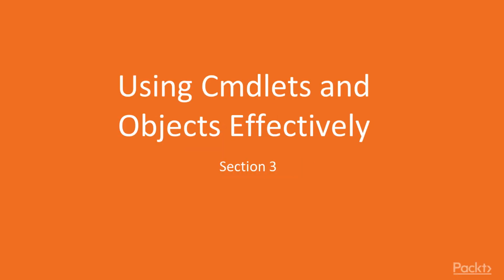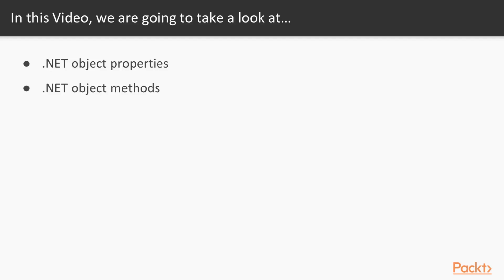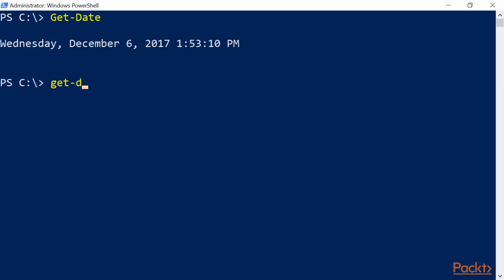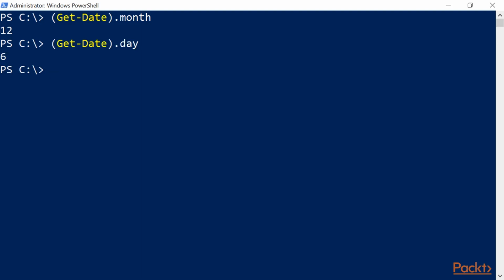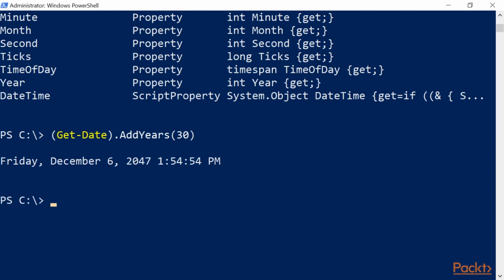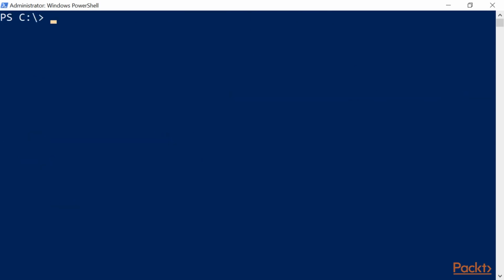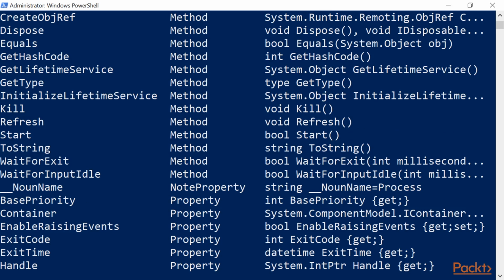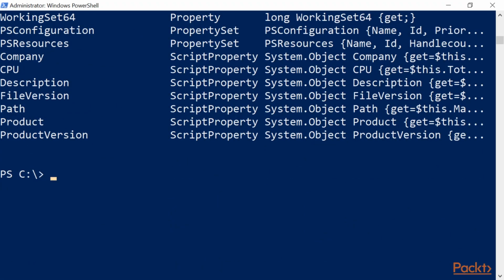Learning PowerShell 6 : Differentiating between Objects and Texts | packtpub.com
In this video, we will learn that PowerShell uses objects with properties and methods.
• Isolate an object’s property
• Change output of an object using a method
• Use a method to stop a process